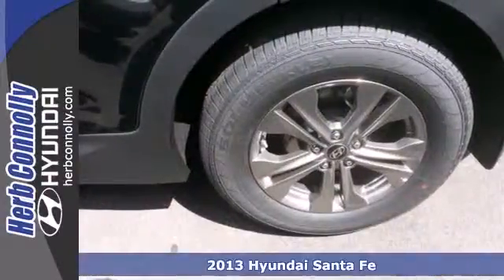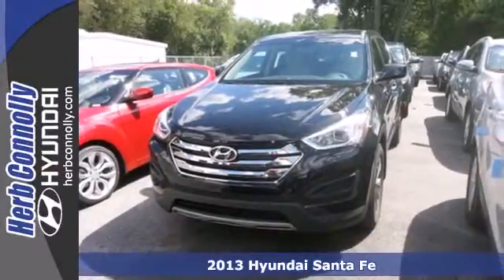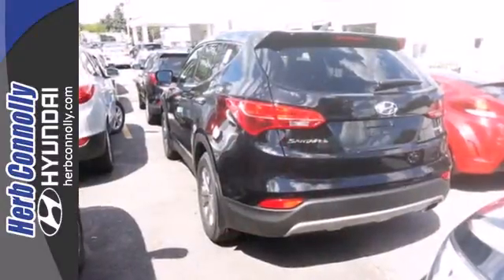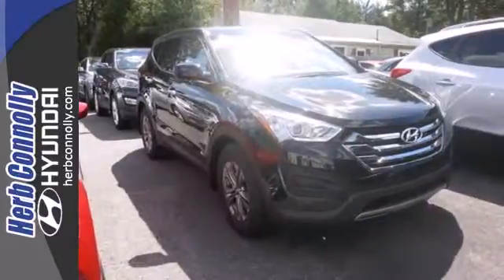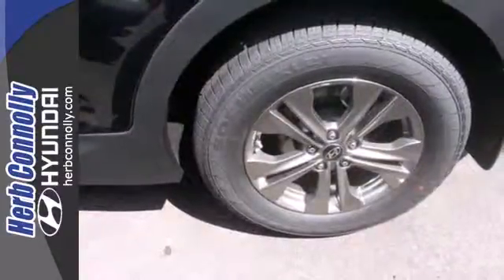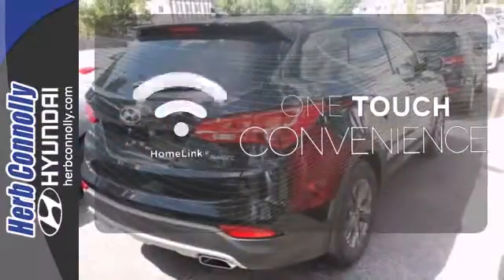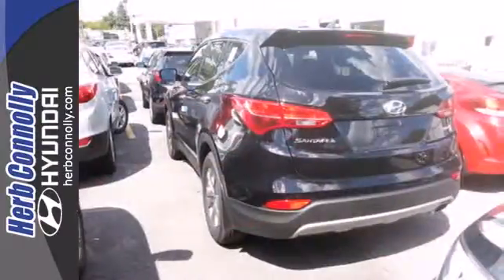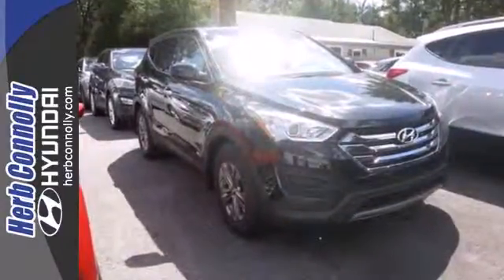2013 Hyundai Santa Fe Framingham Boston, MA #12153 - SOLD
Year: 2013
Make: Hyundai
Model: Santa Fe
Trim: Sport
Engine: 2.4L I4 DGI DOHC 16V
Transmission: 6-Speed Automatic with Shiftronic and Overdrive
Interior: Beige
Stock #: 12153

Address:
500 Worcester Rd - Rte 9 East